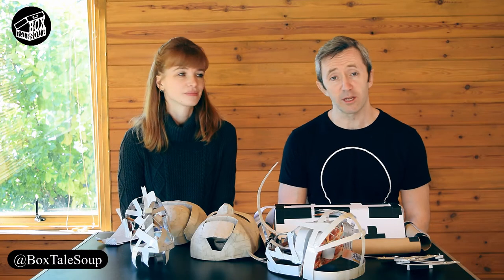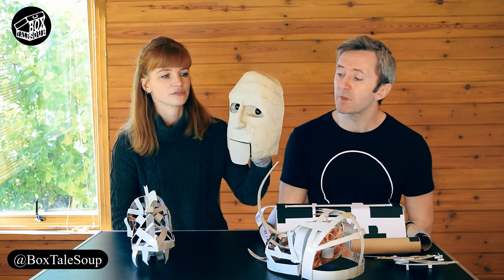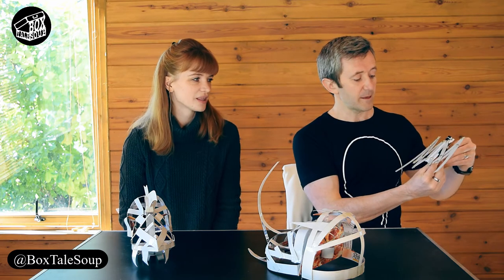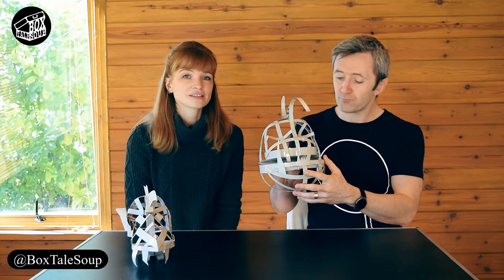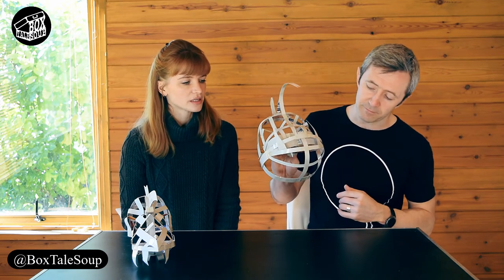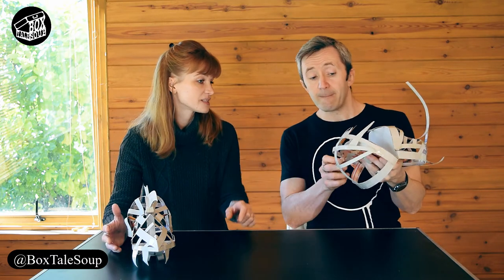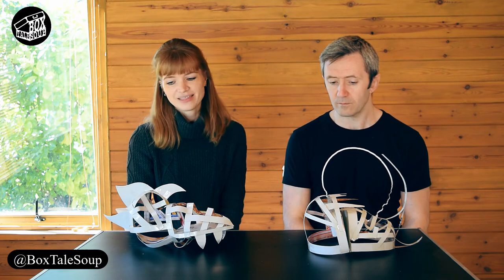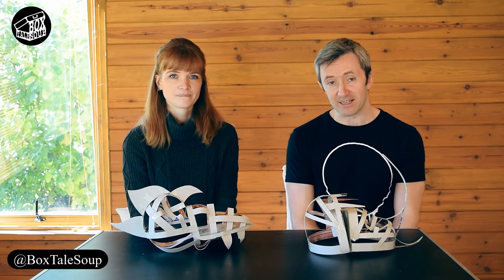Puppet Frame Making - Weekly Vlog 34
This week we've been doing a very eclectic mix of making, from angler fish to working wings... We're working on a range of different projects right now, and although we can't say too much about them at the moment, we can at least show you the range of creatures we're building!

Since we often start our puppets with a simple cardboard frame, and as we've made a couple of more unusual ones this week, we thought we'd also go into a bit more detail about how we put these frames together - where we begin, and how we build them up into a structure that's ready to cover with papier-mâché...

0:00 - Intro
0:30 - 'Alice in Wonderland' puppet head progress
1:06 - New human puppet
2:15 - Moving wings prototype
3:15 - Making puppet frames
4:30 - Angler fish frame
8:45 - Scary bird frame
10:25 - The next stage
11:20 - Angler fish close-up

Box Tale Soup are a UK theatre company creating original work based on classic literature, using unique handmade puppets and props.